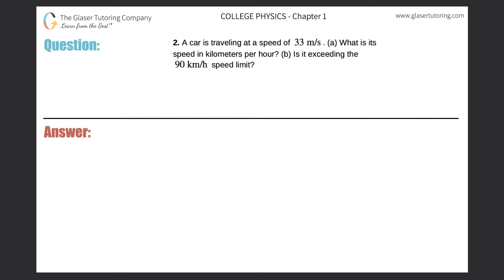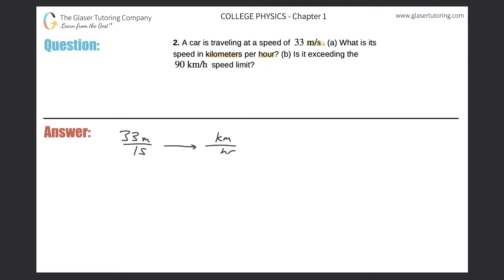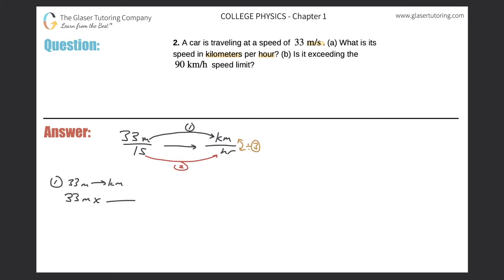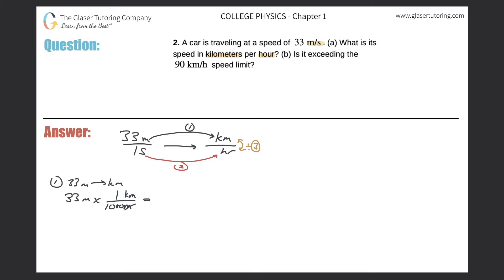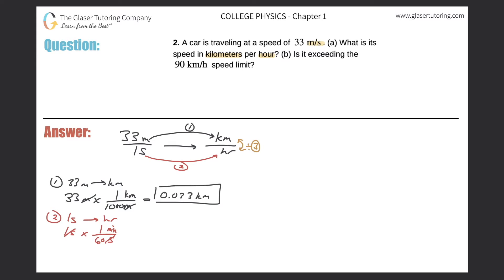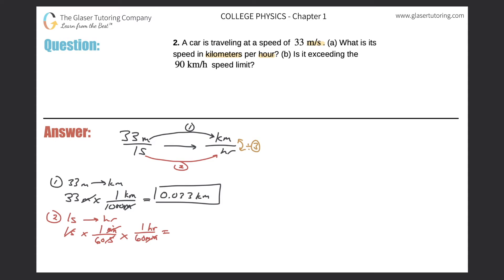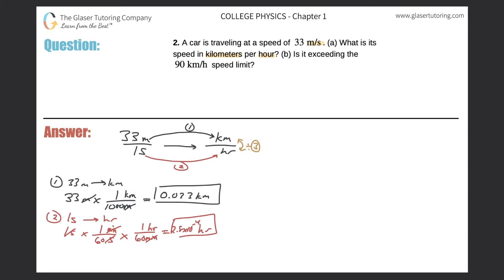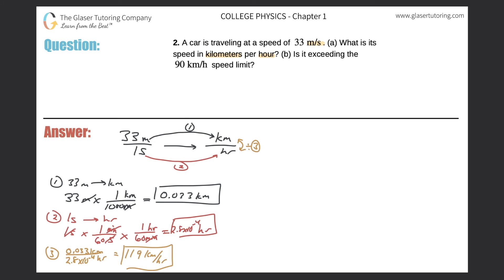1.2 | A car is traveling at a speed of 33 m/s. (a) What is its speed in kilometers per hour? (b) Is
A car is traveling at a speed of 33 m/s. (a) What is its speed in kilometers per hour? (b) Is it exceeding the 90 km/h speed limit?